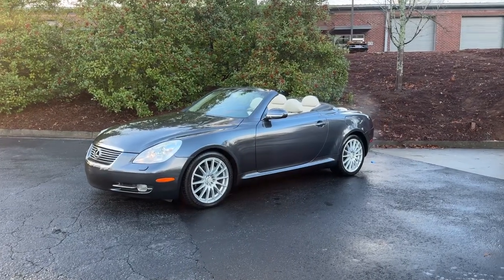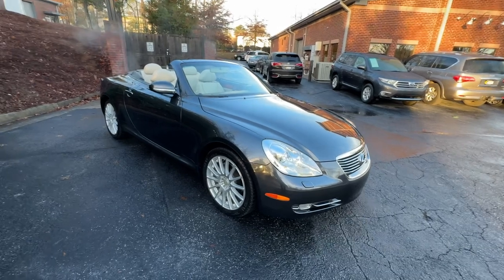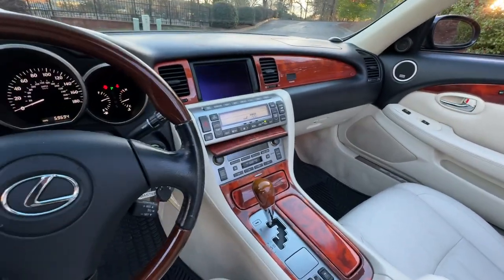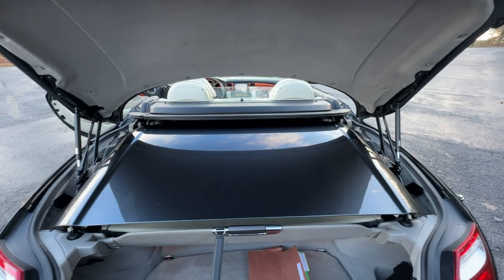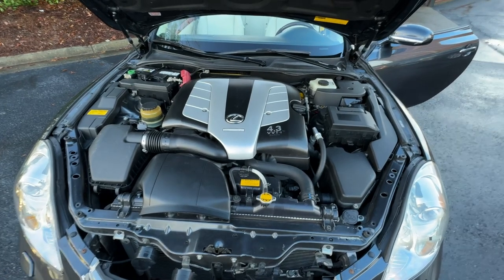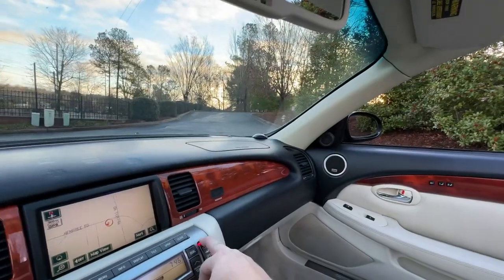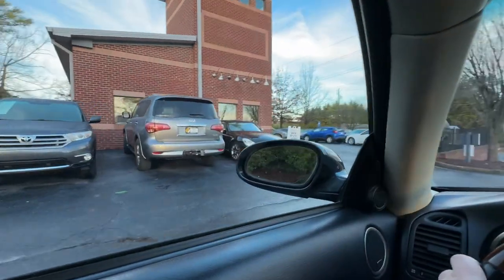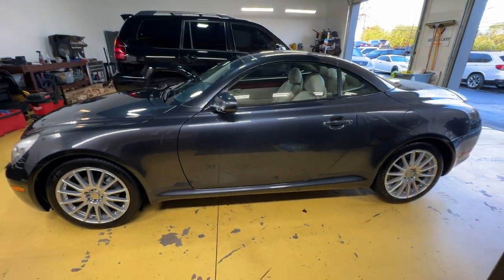2007 Lexus SC430 59k miles, Smokey Granite Mica with Ivory Leather Interior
Please check current inventory availability and pricing at avalonautoatlanta.com